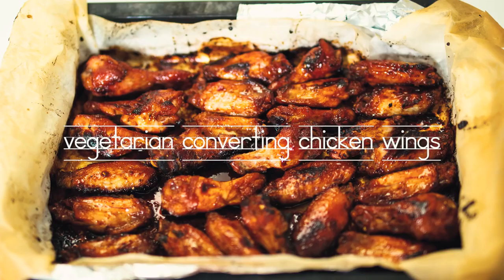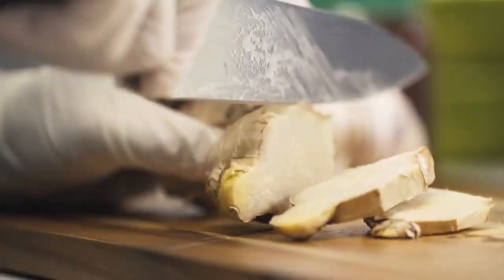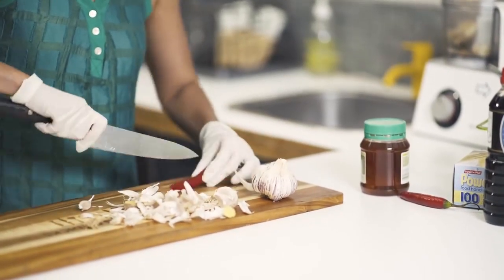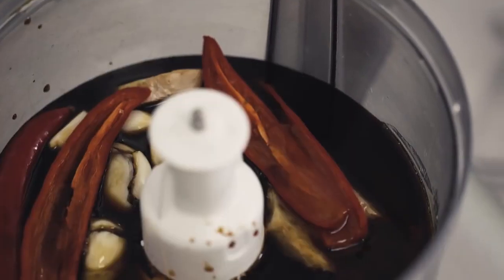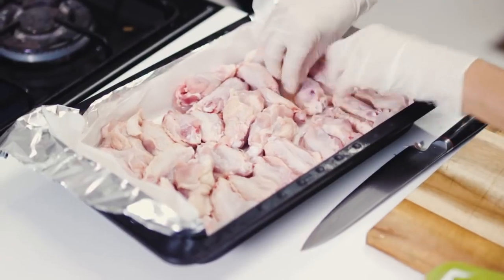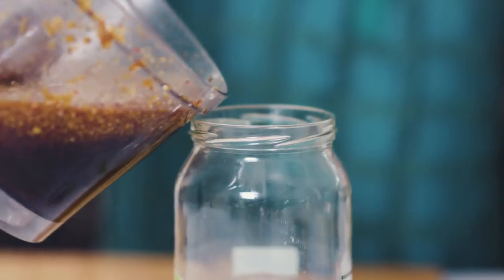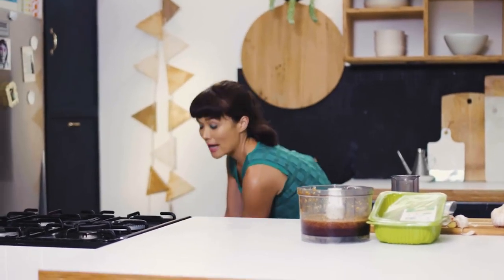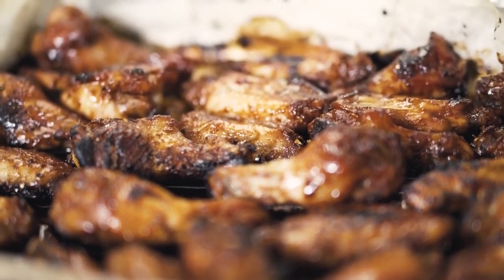VEGETARIAN CONVERTER CHICKEN WINGS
Not only are these the best chicken wings ever, they're also unreal cold.  I always make extra and put them into ziplock bags for weekday lunches, or take them to non-cook friends, or use them as bribes.  I once swapped a batch of these for a brand-new double bed, no kidding.

INGREDIENTS
MARINADE
2 whole heads of garlic, the fresher the better, peeled and trimmed
1 8cm piece of ginger, or about 100g, peeled or not and chopped loosely
1 long red chilli, de-seeded
500g plain honey
500g Kikkoman soy sauce (It’s important to use Japanese style soy sauce here as the character of the sauce varies greatly depending on country of origin)

CHICKEN
2.5kg of chicken wings or what the supermarket sometimes calls “chicken nibbles”, third joint discarded.

METHOD
Pre-heat the oven to 175 degrees.  Have the oven racks on the middle shelf of the oven.
Put all the marinade ingredients in the food processor and blend for 2 minutes.
Line 3 high-sided baking trays with foil first, then baking paper.
Cram all the chicken in, skin-side down.
Spoon the marinade over the chicken.  You should use about 1/4 of the mix.  Store the rest in a glass jar in the fridge with the lid tightly screwed on.
Bake for 30 min, then turn it over.  Another 20 mins, then turn the chicken again, bake for another 15 or until it's looking sticky and dark.